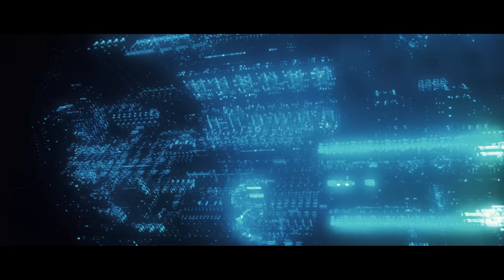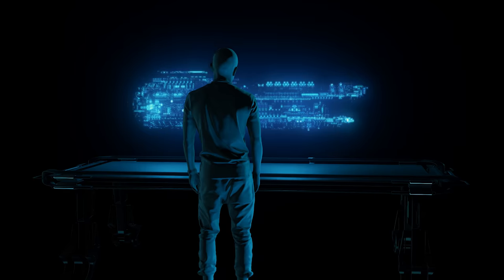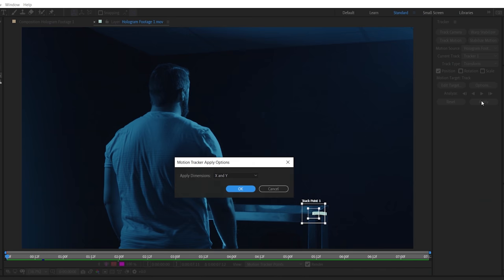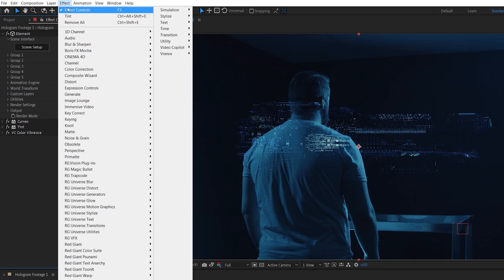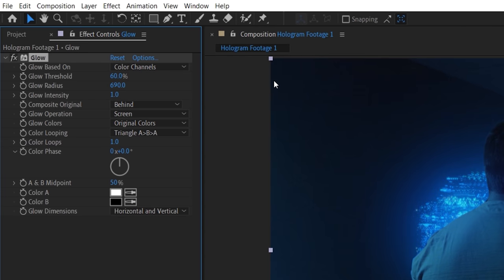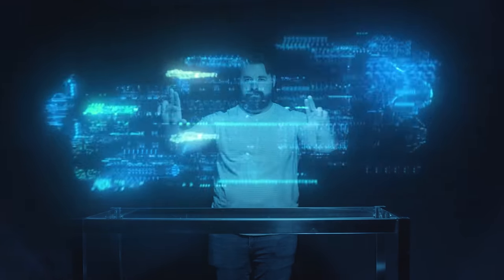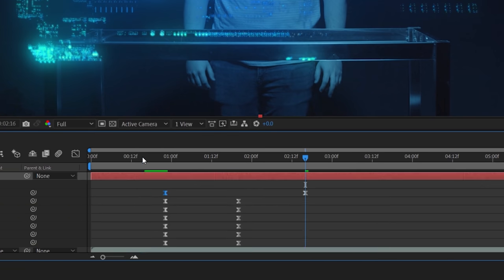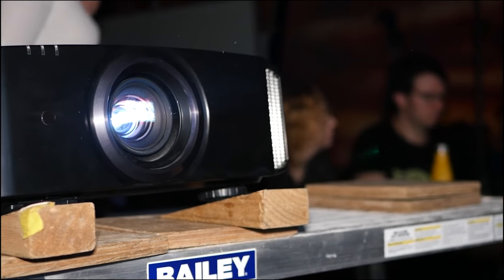Add 3D Holograms to Your Scene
Holograms are objectively cooler than most things... So, let's make some of our own!